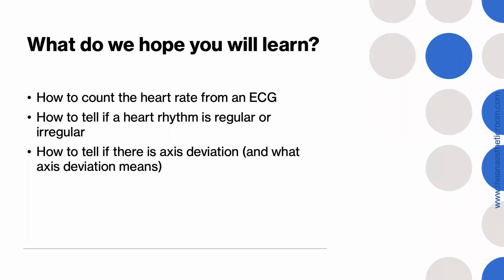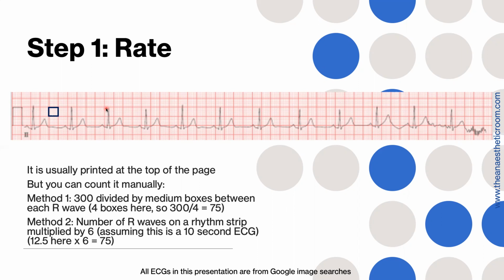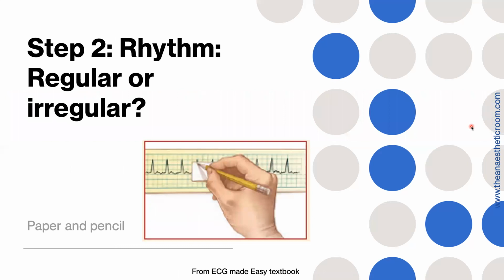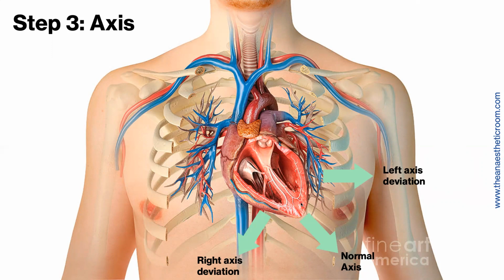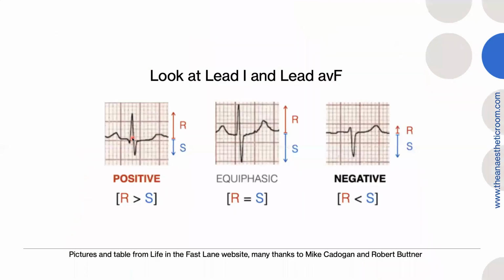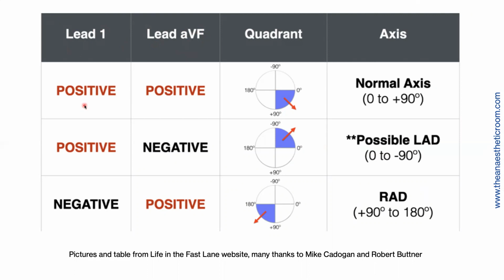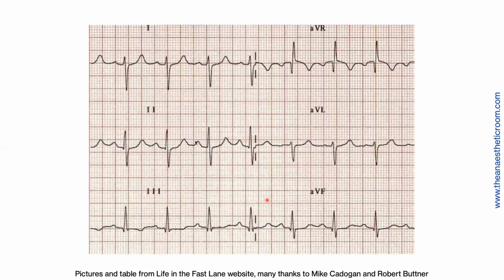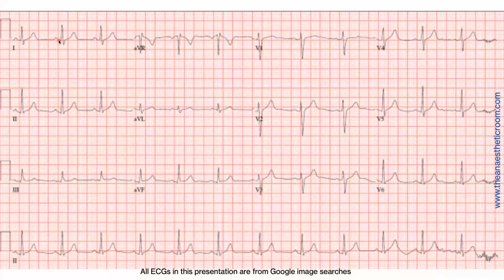ECG Part 2 - Rate, rhythm and axis